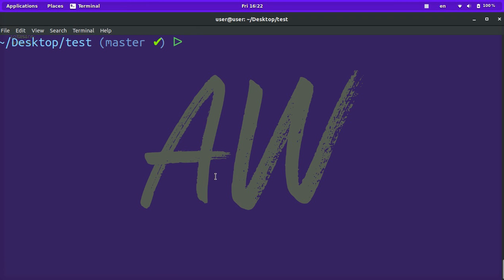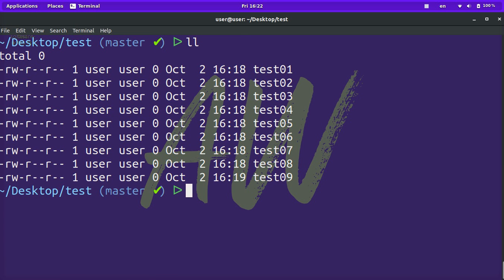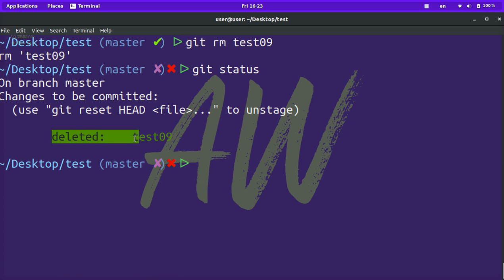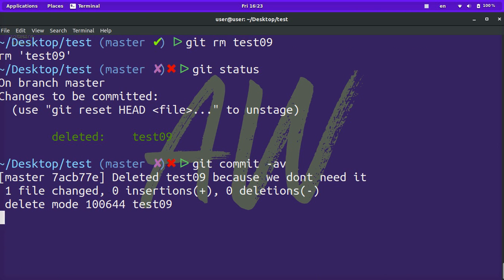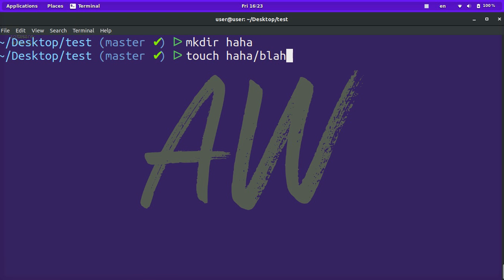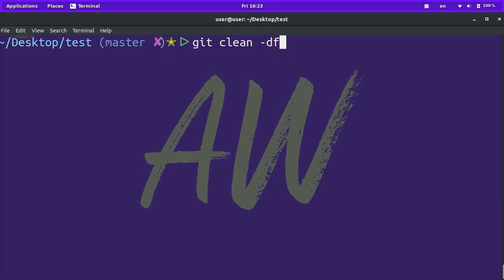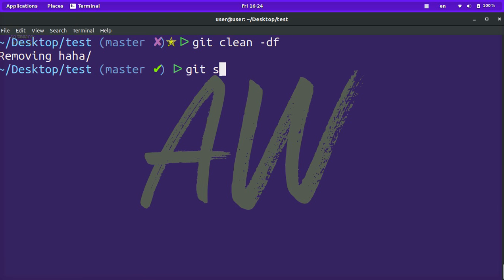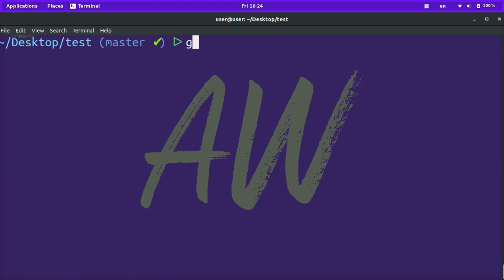GIT TUTORIAL - HOW TO DELETE FILES THE RIGHT WAY 🐧